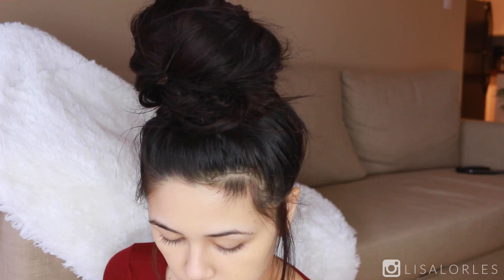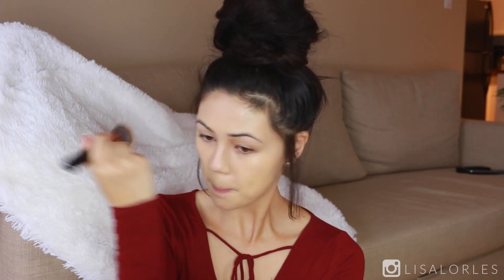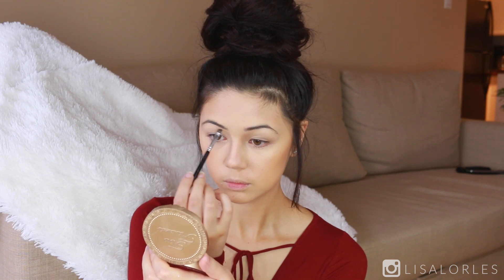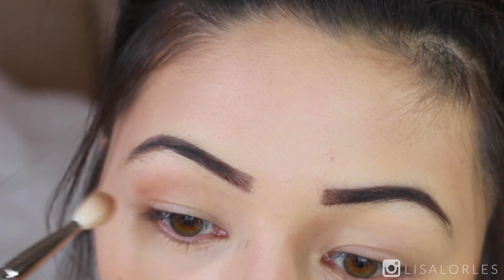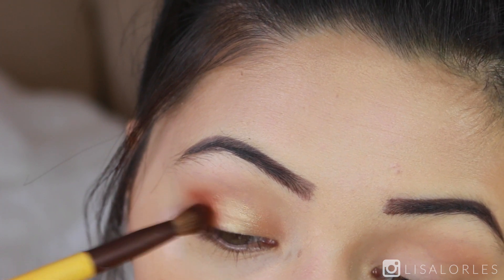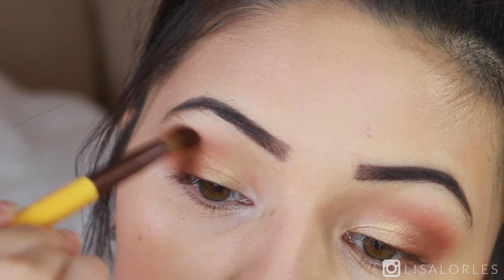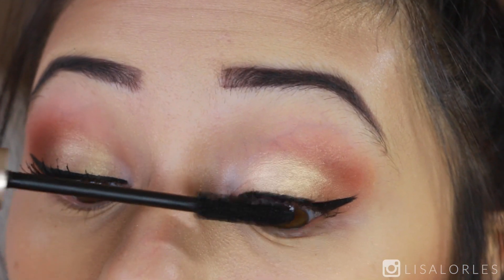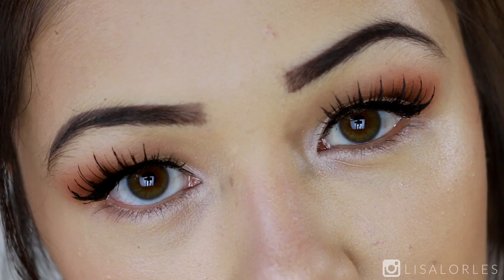Fall Makeup GRWM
HI GUYS! Happy Sunday 😘 Hope you enjoy this little grwm.

Eyeshadows
[ABH Burnt Orange]
[NYX Golden Poppy]
» I can't find it anymore but any gold shadow will work!

- - - - T H E  P O W E R  O F  P L A N T B A S E D - - - -

HIIII THERE! I'm Lisa. I’m a full-time university student studying nutrition and health sciences, and I’m obsessed with everything health, beauty & fitness related.

- - - - Q & A - - - -

Q: Are you vegan?
A: No. I am plant-based. Vegan is a lifestyle. I use and own non-vegan products, and I avoid meat for health reasons.

Q: What equipment do you use?
A: Canon Mark III or Canon 70D and Final Cut Pro X

A: Half white, 1/4 filipino, 1/4 mix spanish and chinese.